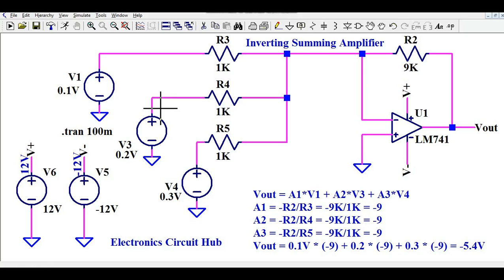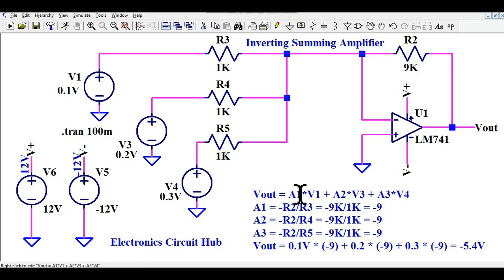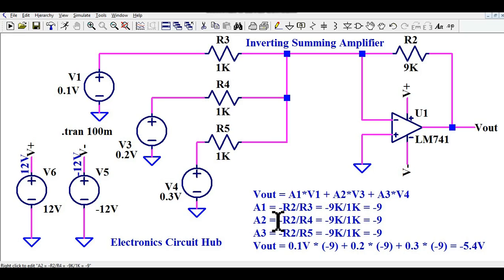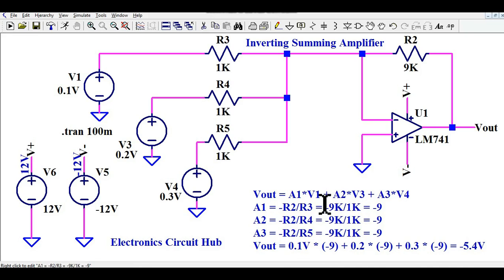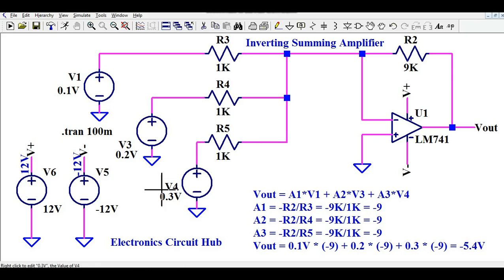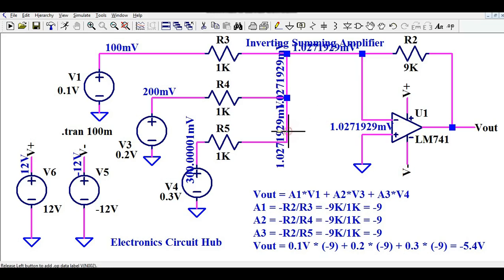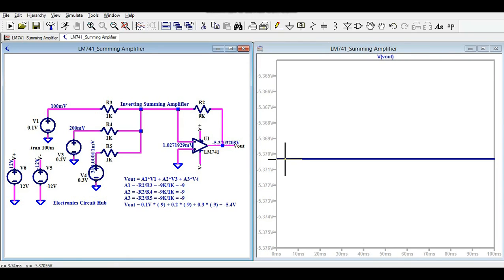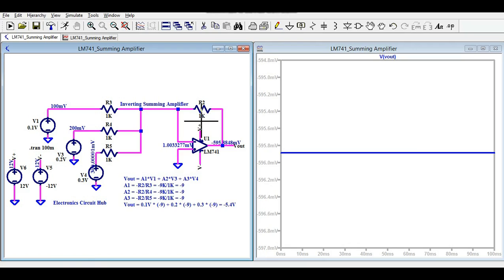LM741 Inverting Summing Amplifier Simulation | LT spice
In this video we will learn about inverting summing amplifier using lm741 in ltspice.